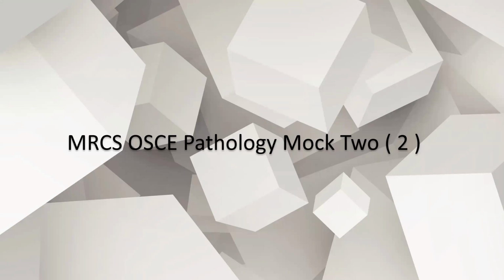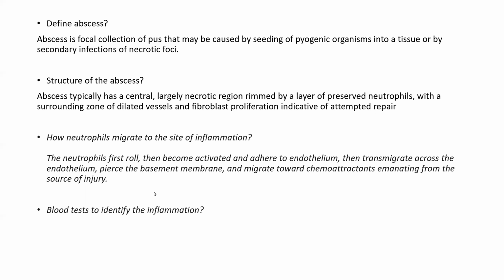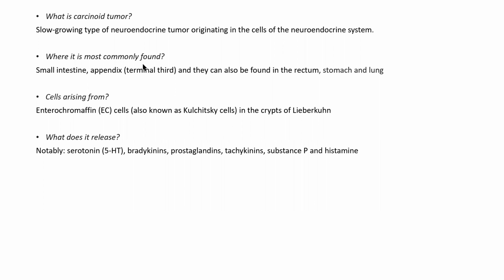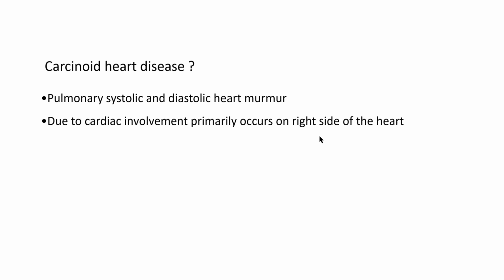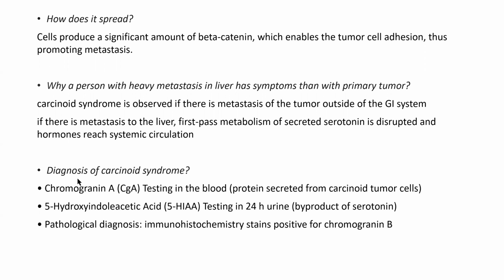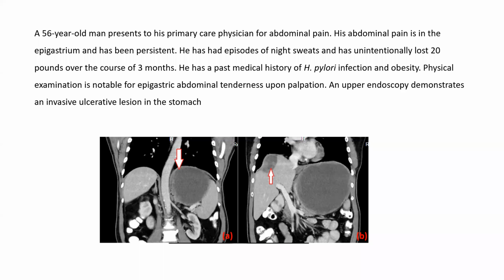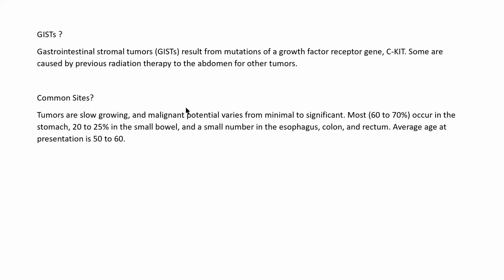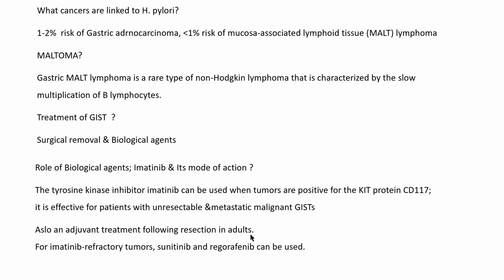MRCS OSCE New Stations - GISTS & Carcinoid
Guide to pass MRCS